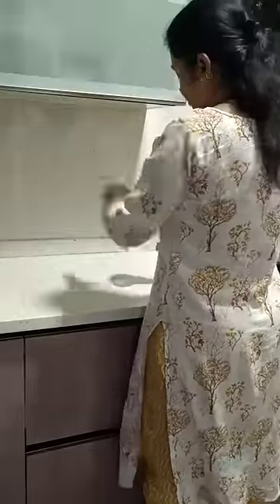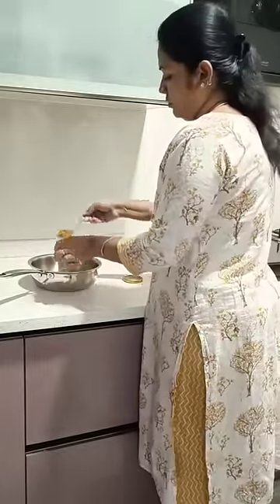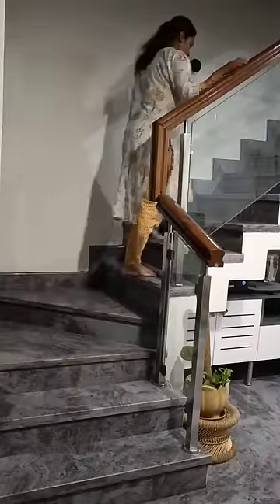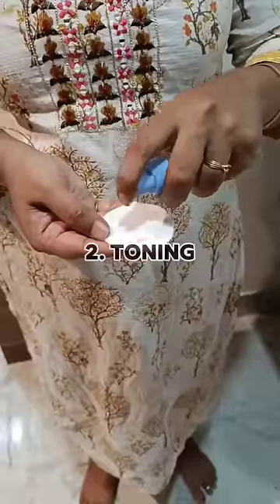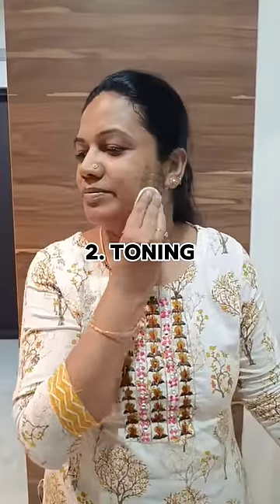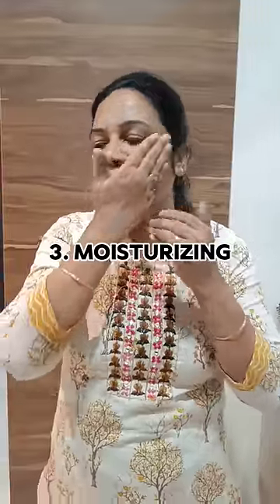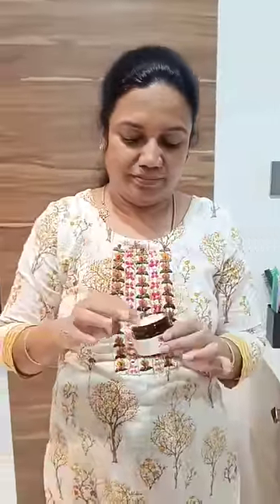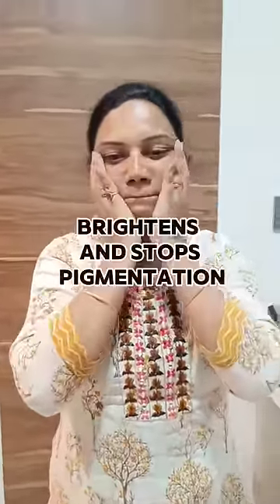Night skincare routine ✨🙂